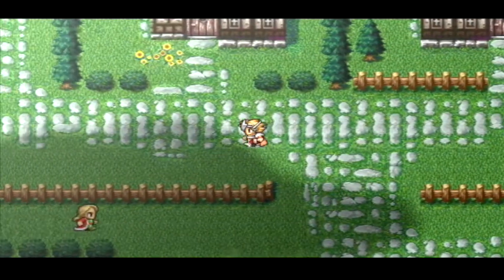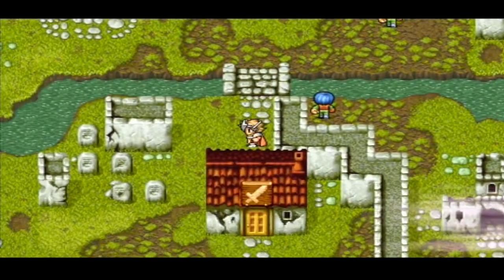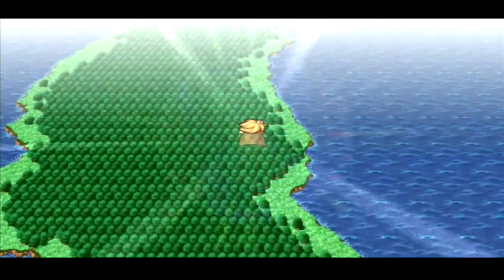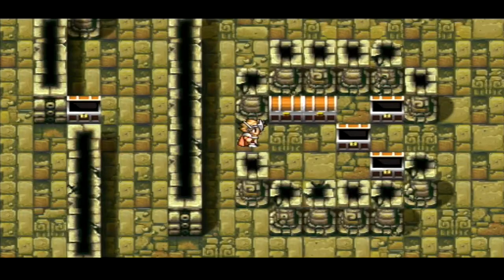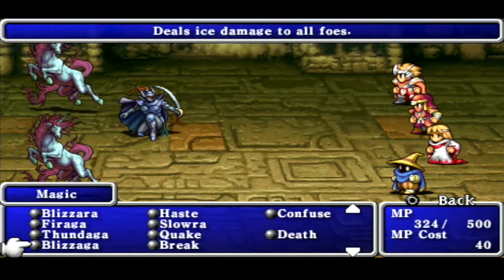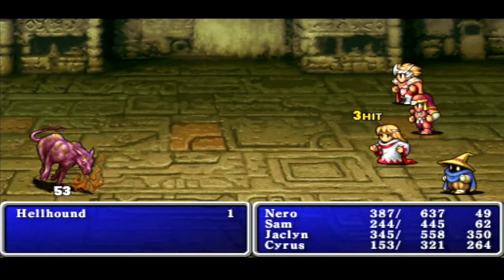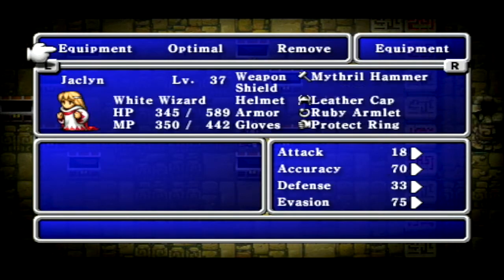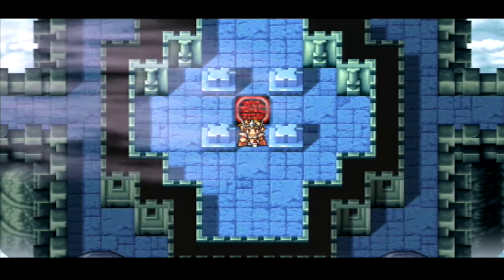Let’s Play: Final Fantasy - Part 12: The Mirage Tower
In this episode, Nero and his party do a little preparation before ascending the Mirage Tower. Many dangers await Nero and crew, but what are they exactly and what lies beyond this tower? Find out right now!